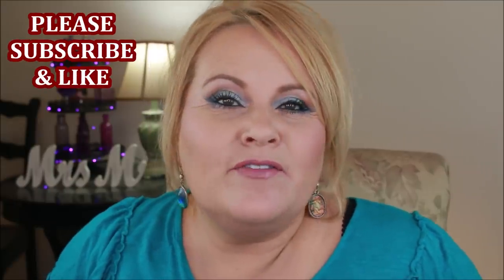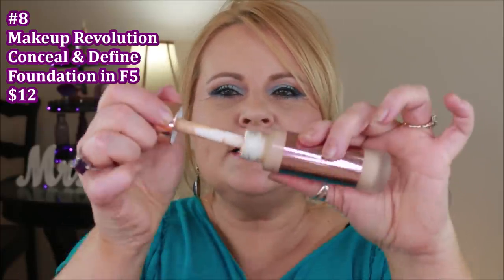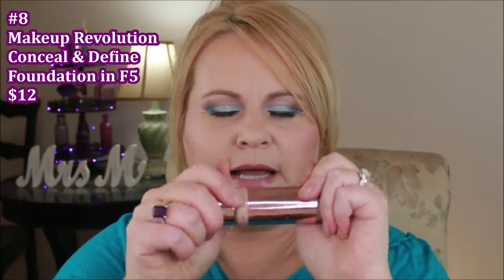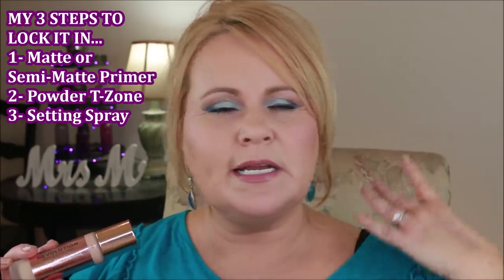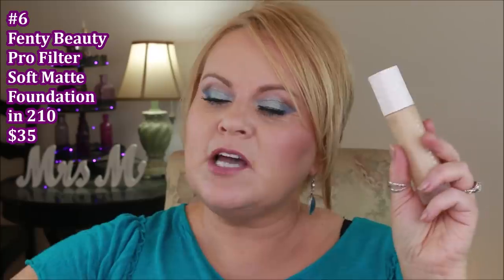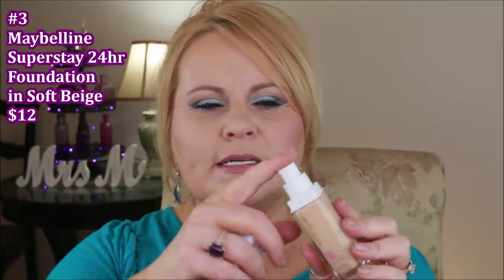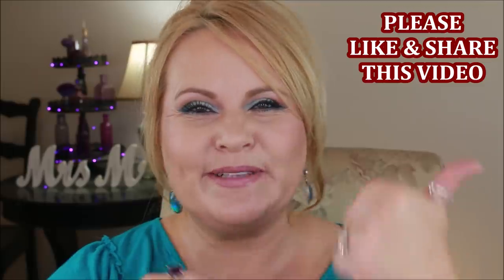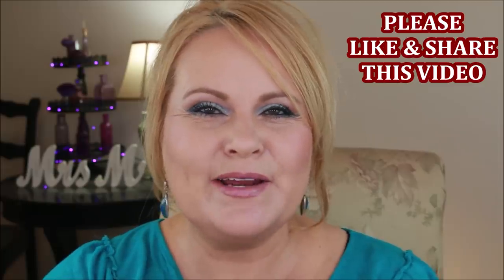Favorite Summer Foundations For Hot Weather | Best Foundation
Oh the lovely summertime heat melting our faces like we are wax figures at a bonfire! lol!  Foundations that won't break apart or completely melt during the hot humid summer days is hard to find.  But there are some in drugstore makeup that are really good, and there are a few high end foundations that hold up really well for me too.  What is so great is that my #1 pick for best summer foundation is the cheapest foundation out of the list of flawless foundations that I'm going to share with you today.  Please share with me your favorite foundation that you love wearing on hot humid summer day.  (You know I need to know these things!)  Love to you all! Stay cool!

Products Mentioned:
Catrice HD Liquid Coverage Foundation in Rose Beige & Hazelnut Beige
Tarte Double Duty Beauty Face Tape Foundation in 22N Light Neutral
Maybelline Super Stay Full Coverage Foundation in Soft Beige
NYX Total Control Drop Foundation in Natural
IT Cosmetics CC Oil-Free Matte Foundation in Light
Makeup Revolution Conceal & Define Foundation

Makeup Worn:
Juvia's Place I Am Magic Foundation in Cebu
Essence Brighten Up Banana Powder
ELF Poreless Putty Primer
NYX Angel Veil Primer
Laura Geller The Real Deal Concealer in Light
ColourPop Blue Moon Palette
ColourPop Dream Street Palette
Essence Satin Blush in Satin Love
Essence Pure Nude SpaceLighter Highligter
Essence Waterproof Eyeliner
Essence Lash Primer
Essence Lash Princess Mascara

About me:
Light/medium skin tone in summer.
L'Oreal Preference Light Ash Blond Home Hair color